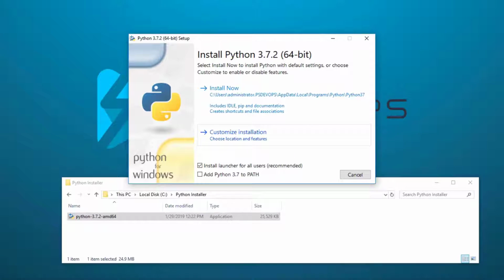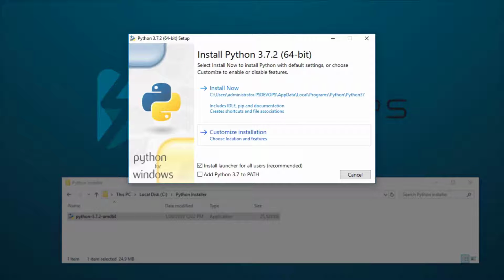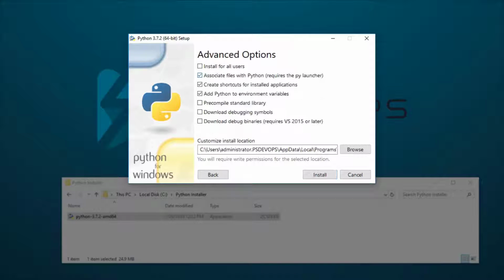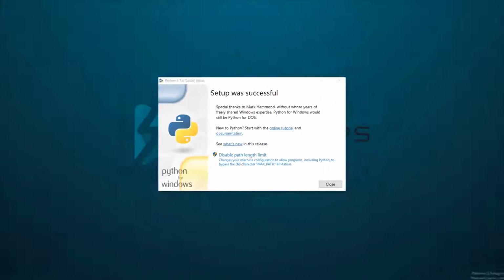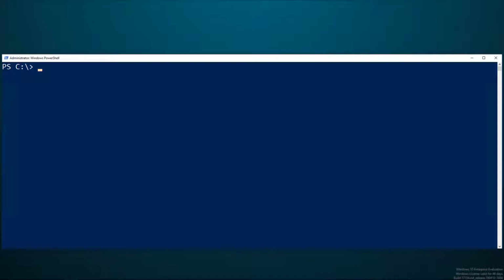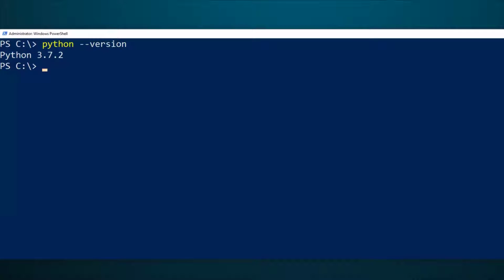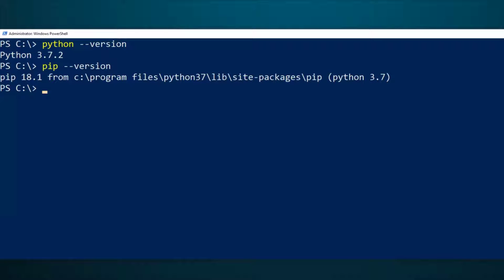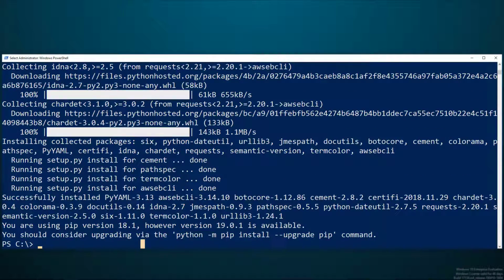Installing the AWS Elastic Beanstalk CLI